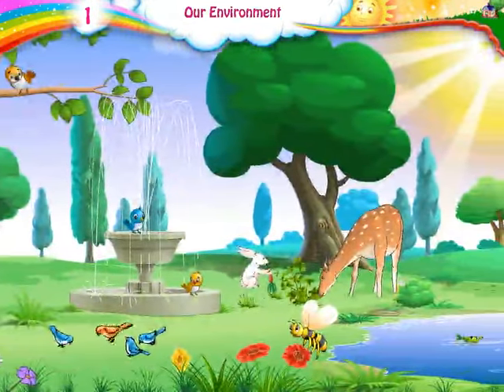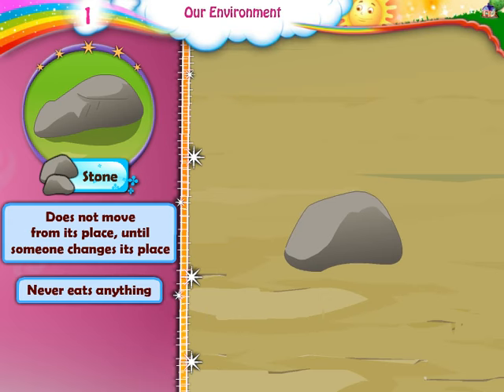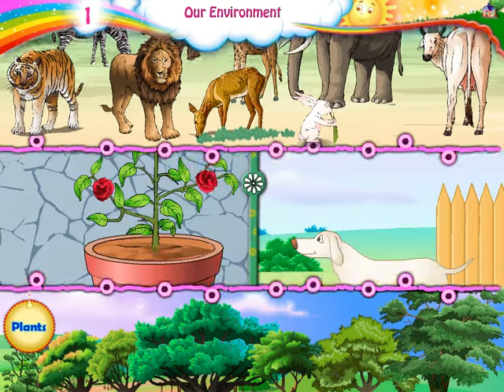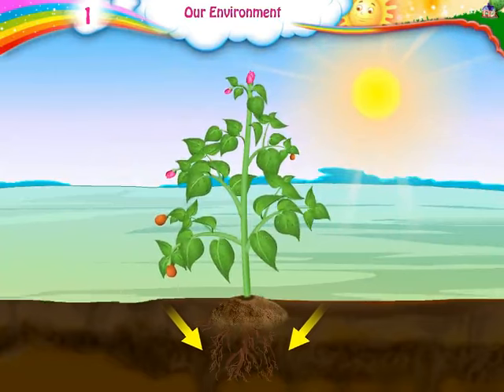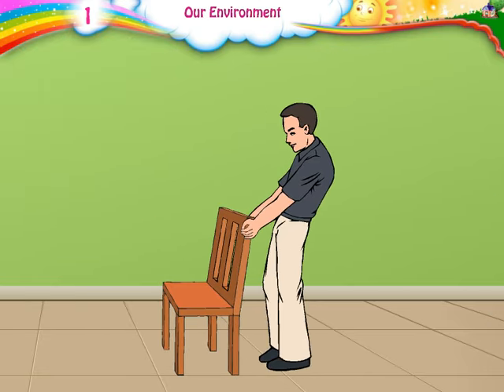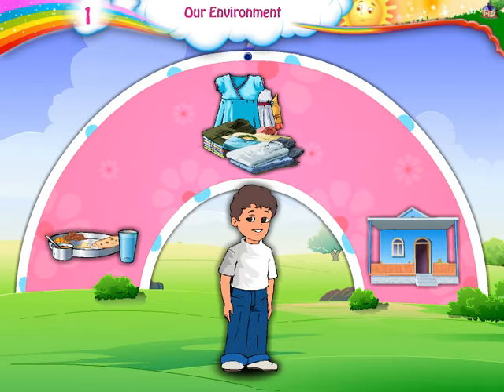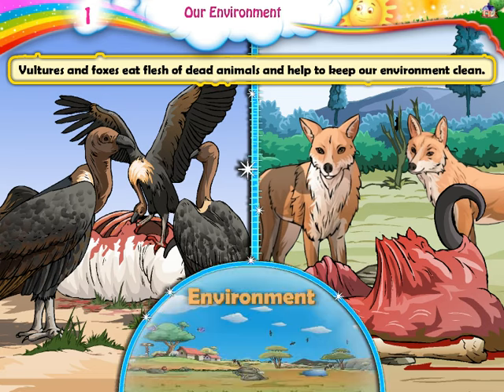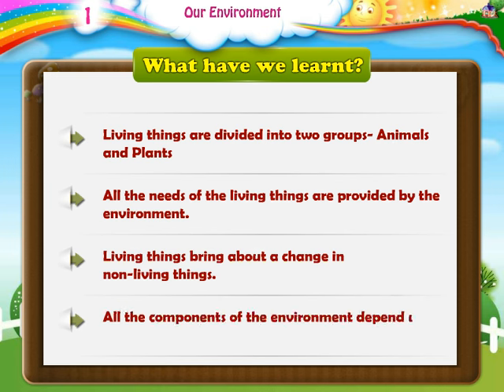Maharashtra Board-English-3rd Standard-EVS-Our Environment